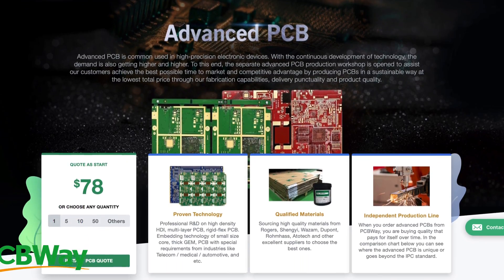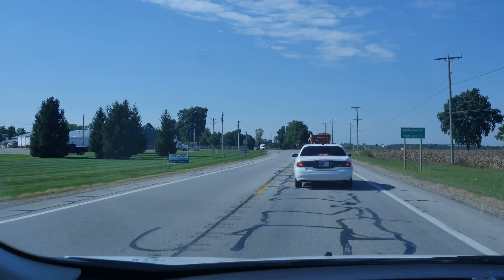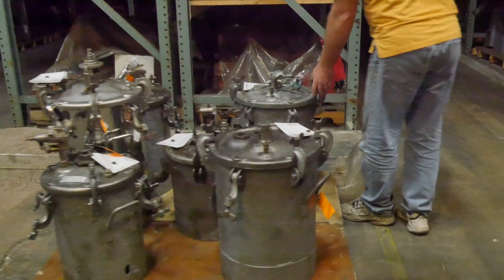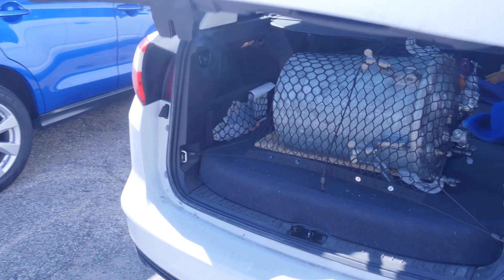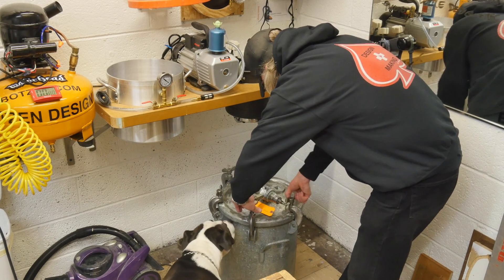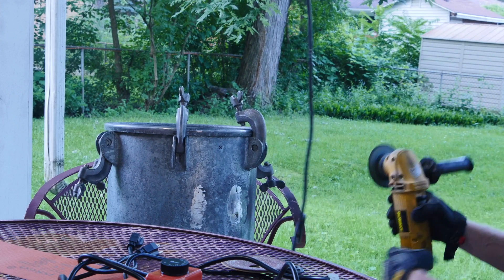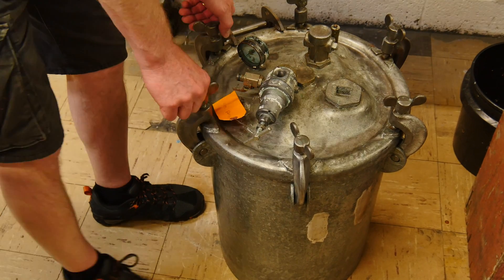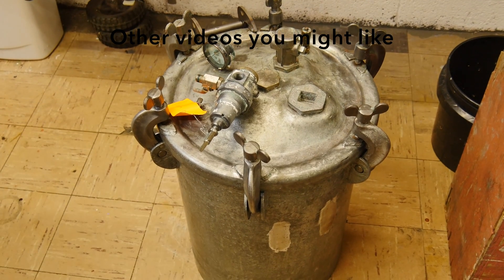Building a 10 gallon heated Pressure Tank for resin casting: Part 1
My journey to building a new 10 gallon heated pressure tank for resin casting. Driving to Indiana to pick up the tank and then modifying the tank to add a hinged lid.

5 gallon Pressure tank